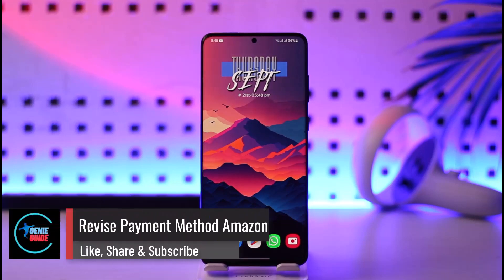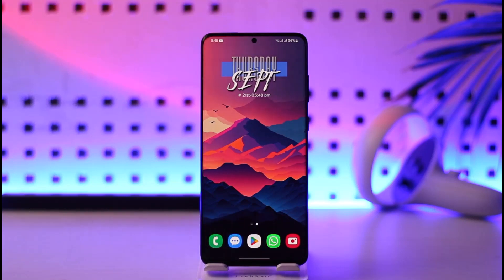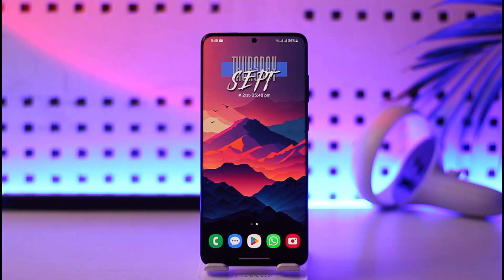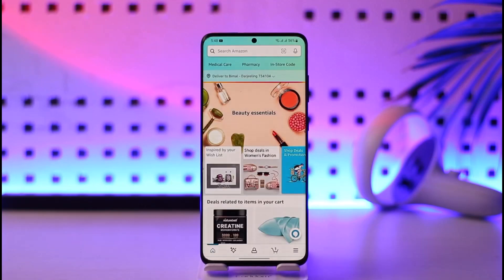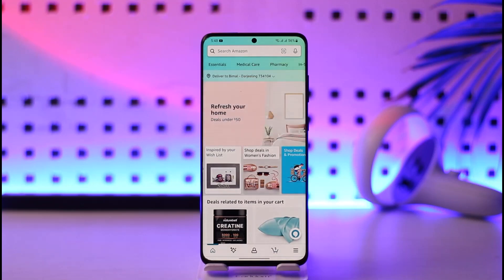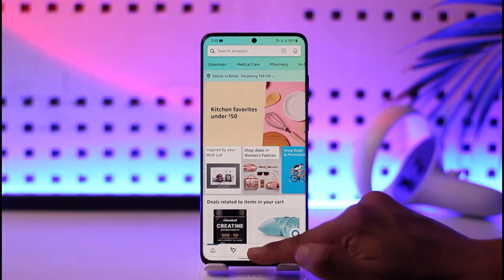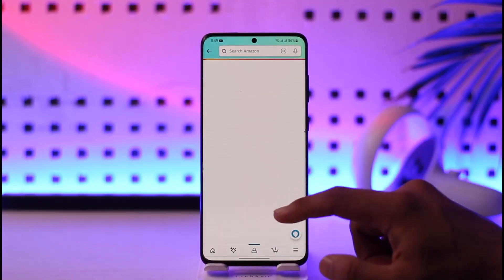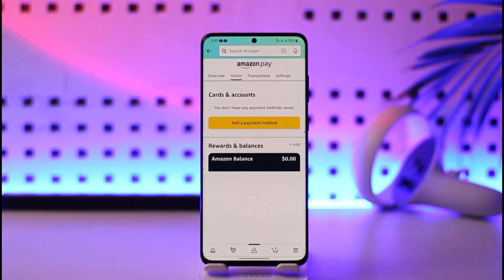Revise Payment Method Amazon !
In this video, I will show you how to revise your payment method on Amazon.

~ Chapters:
0:00 Introduction
0:13 General Info
0:30 Revise Payment Method
0:55 Conclusion